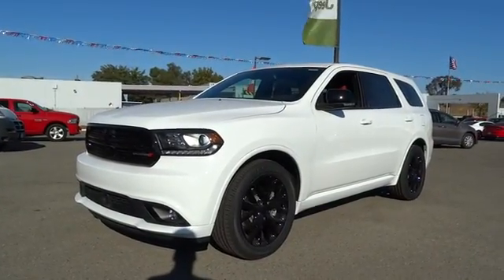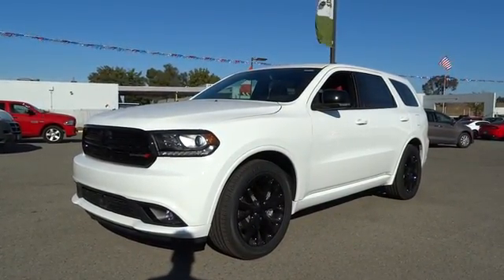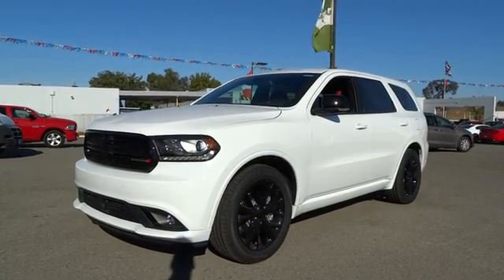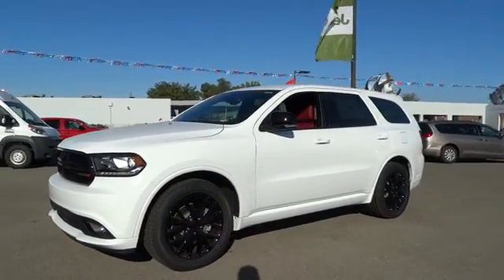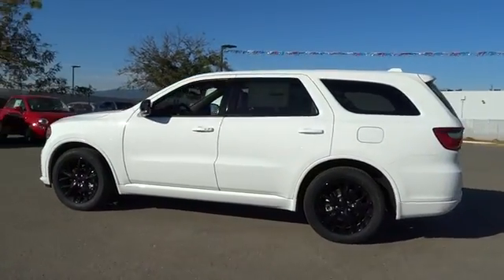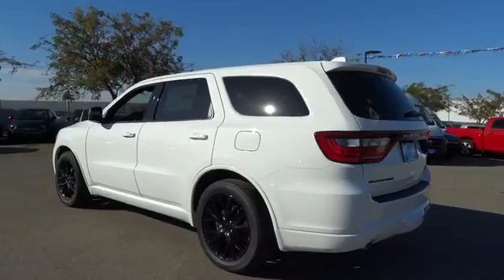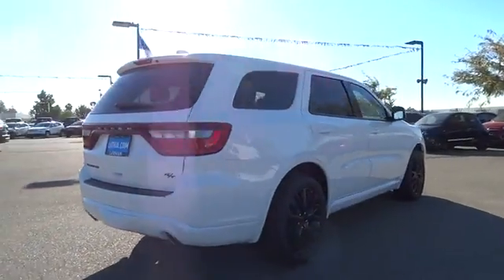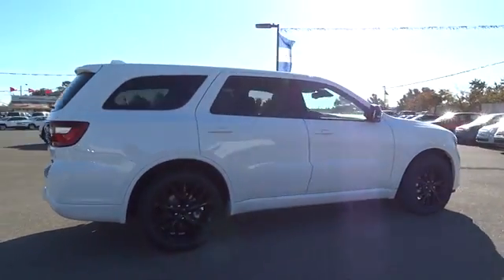2016 Dodge Durango Concord, Pleasant Hill, Walnut Creek, Martinez, Pittsburg, CA GC459555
2016 Dodge Durango

 4901 Marsh Dr.

NAV, 3rd Row Seat, Heated/Cooled Leather Seats, Power Liftgate, Heated Rear Seat, Rear Air, TRAILER TOW GROUP IV. R/T trim. CLICK NOW!KEY FEATURES INCLUDELeather Seats, Third Row Seat, Navigation, Power Liftgate, Rear Air, Heated Driver Seat, Heated Rear Seat, Cooled Driver Seat, Back-Up Camera, Premium Sound System, Satellite Radio, iPod/MP3 Input, Onboard Communications System, Remote Engine Start, Dual Zone A/C. MP3 Player, Keyless Entry, Privacy Glass, Child Safety Locks, Steering Wheel Controls.OPTION PACKAGESTECHNOLOGY GROUP Advanced Brake Assist, Full Speed Forward Collision Warning Plus, Adaptive Cruise Control w/Stop, Blind Spot & Cross Path Detection, TRAILER TOW GROUP IV Rear Load Leveling Suspension, 7 & 4 Pin Wiring Harness, Class IV Receiver Hitch, BLACKTOP PACKAGE Durango Gloss Black Badges, Gloss Black Grille, Gloss Black Exterior Mirrors, Wheels: 20 x 8.0 Gloss Black Aluminum, QUICK ORDER PACKAGE 25S Engine: 5.7L V8 HEMI MDS VVT, Transmission: 8-Speed Automatic (8HP70), ENGINE: 5.7L V8 HEMI MDS VVT (STD), TRANSMISSION: 8-SPEED AUTOMATIC (8HP70) (STD).VISIT US TODAYAll Pre-owned vehicles go through a stringent 160-point inspection process and come with a standard 60-day/3,000 mile warranty to give you peace of mind that you are buying a quality pre-owned vehicle!Please confirm the accuracy of the included equipment by calling us prior to purchase.